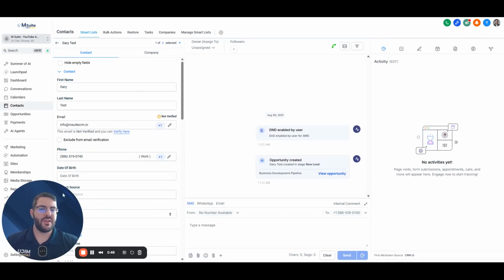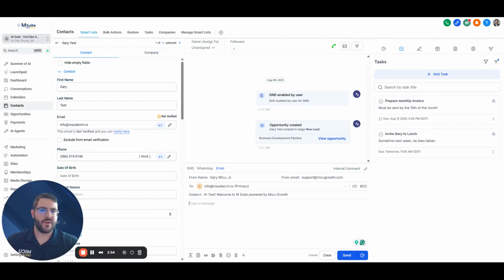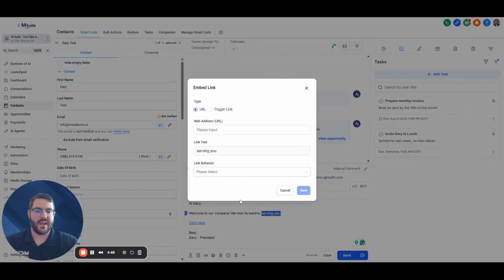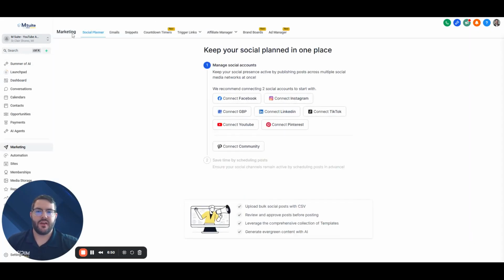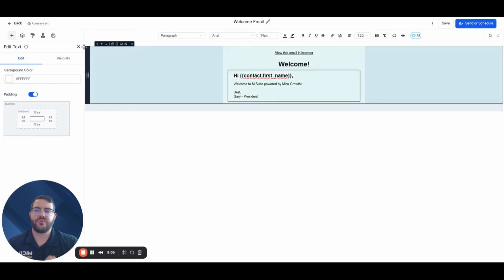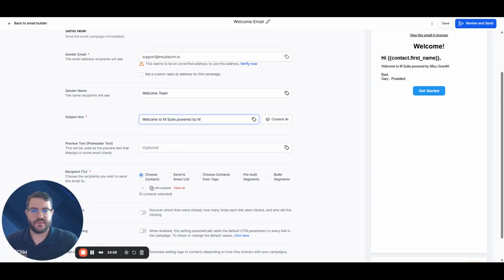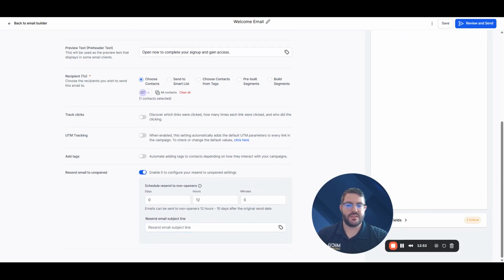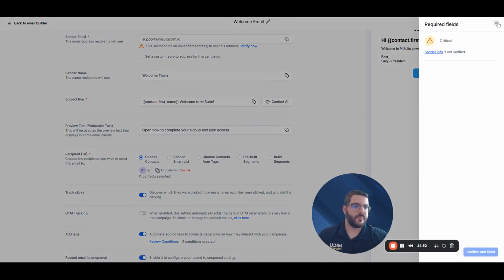Easy Steps To Email Your Contacts In Minutes!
Learn how to send emails to your contacts using a CRM powered by High Level or M-Suite. This video tutorial walks you through two primary methods: direct contact and email campaign.

00:00 Introduction to Email Sending
01:47 Composing Email Message
04:00 Adding Links and Formatting
06:50 Creating Email Campaigns
14:50 Conclusion and Next Steps